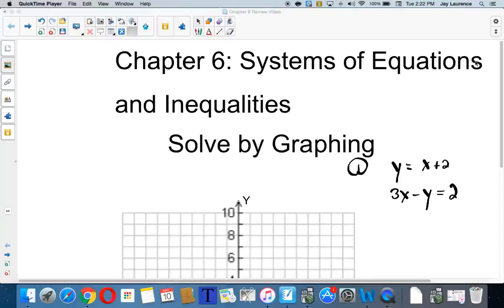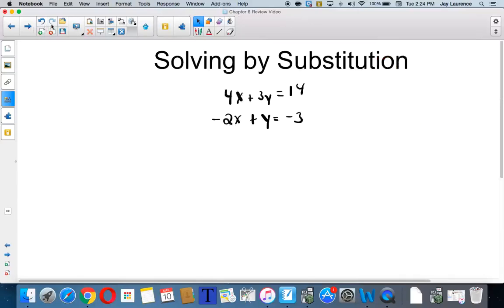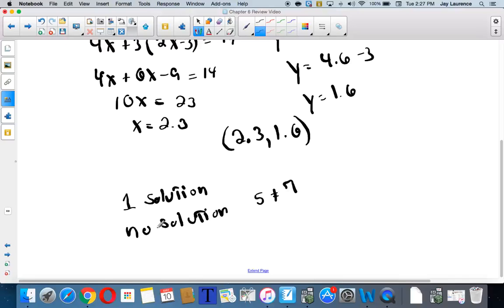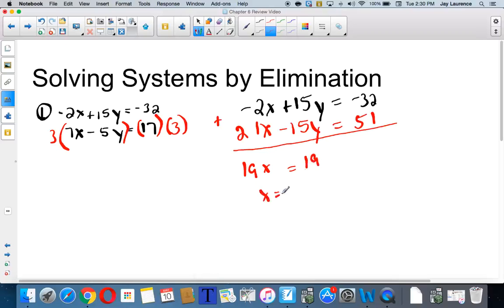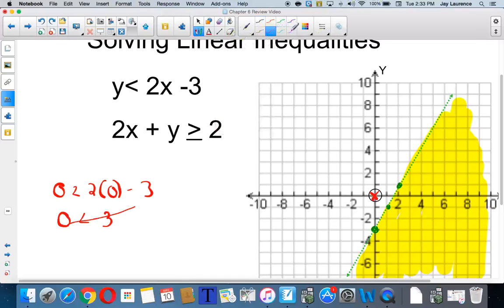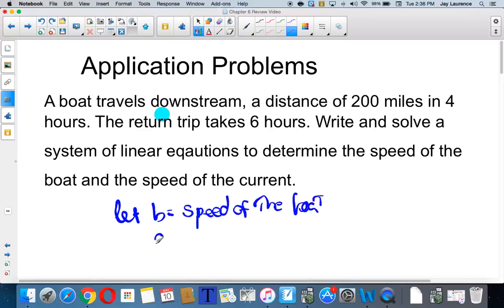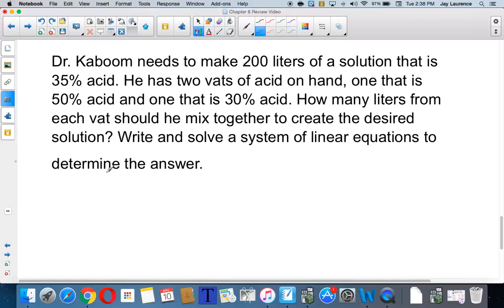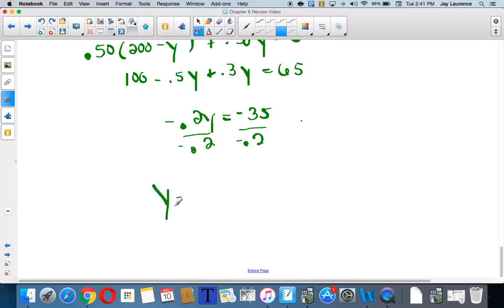Final REV Chapter 6